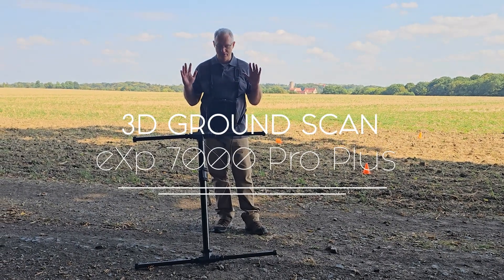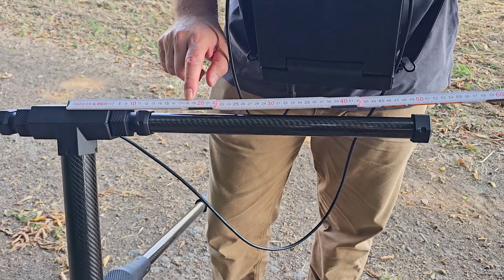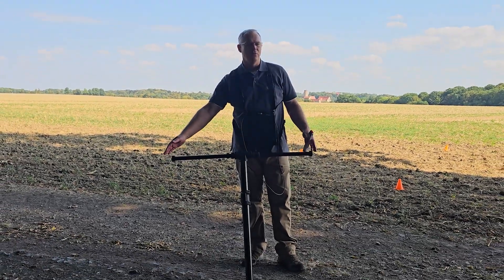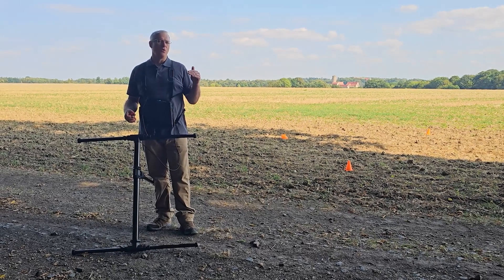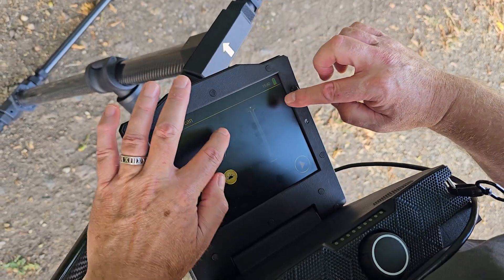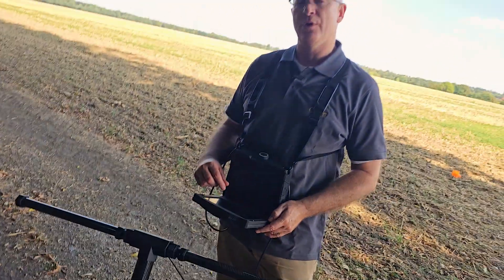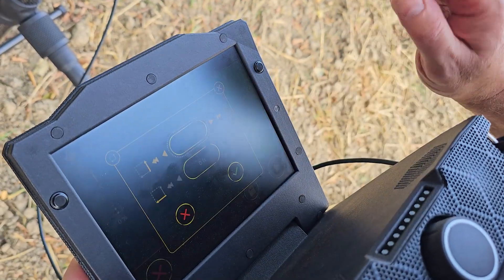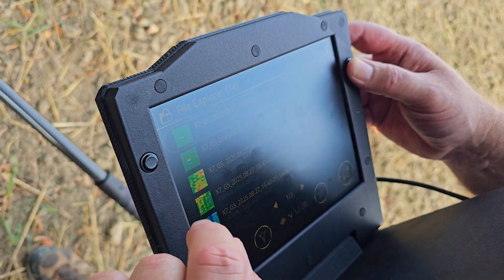Mastering 3D Ground Scanning with the SuperSense System 🔍 OKM eXp 7000 Tutorial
In this video, we guide you step by step through a full 3D Ground Scan using the powerful SuperSense system of the eXp 7000.
Learn how to set up your scan, perform a precise measurement, and interpret the 3D results effectively.